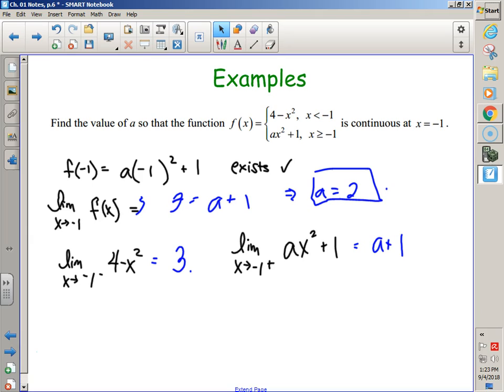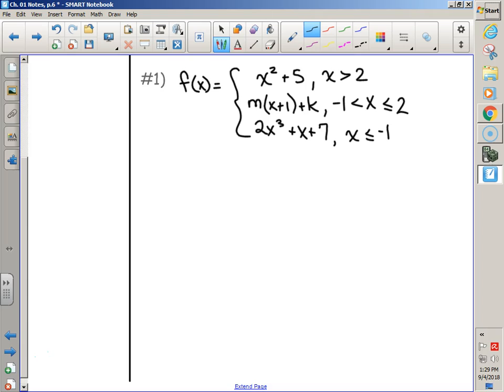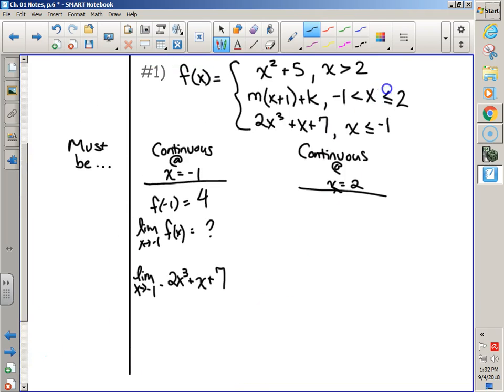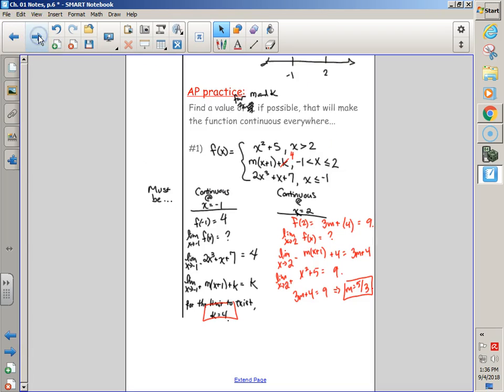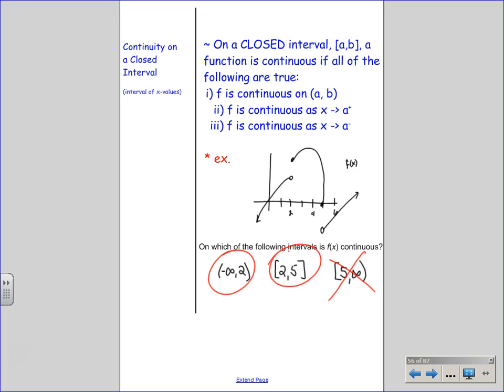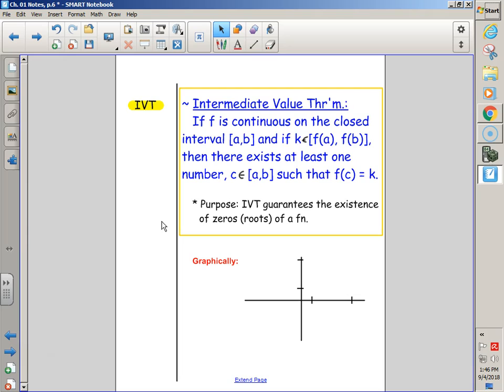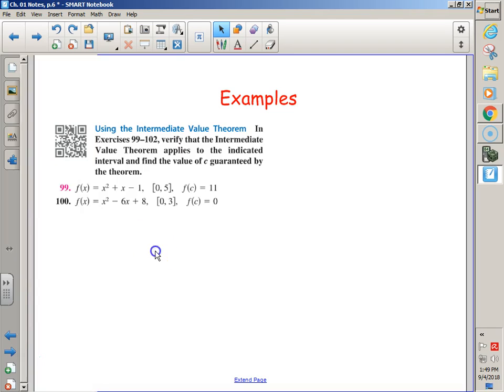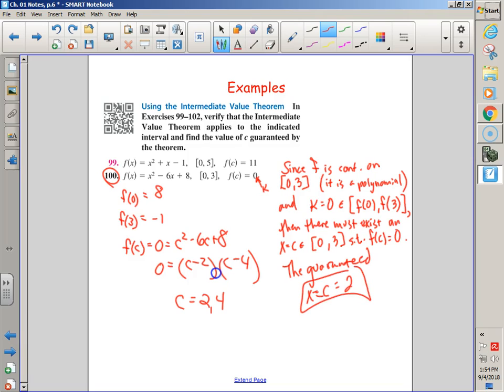CalcAB 09 04 18